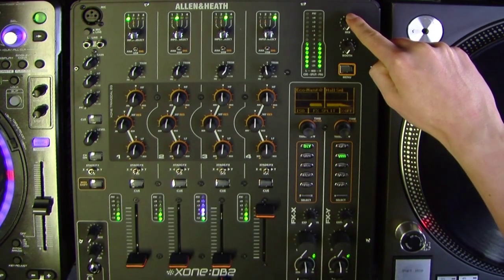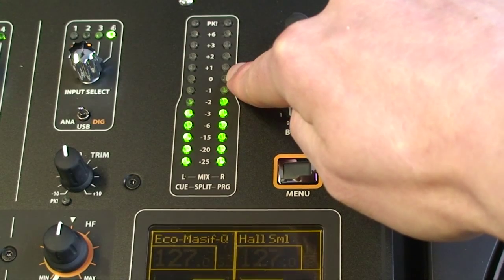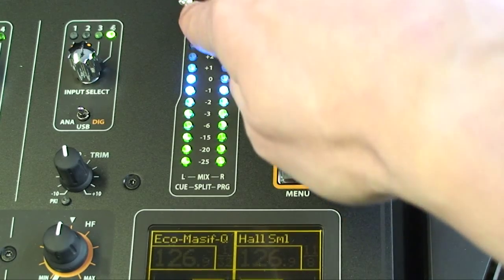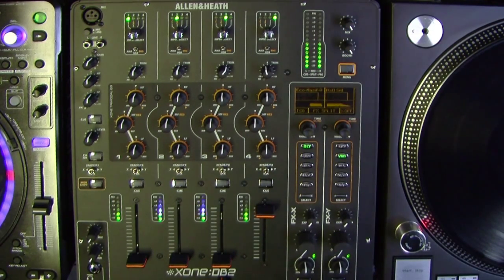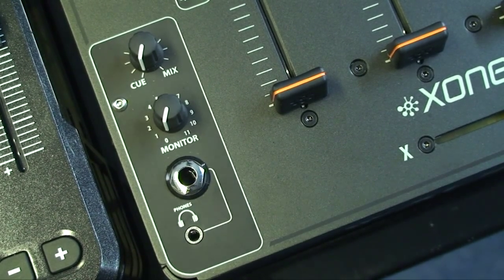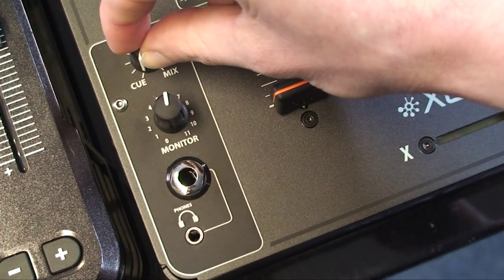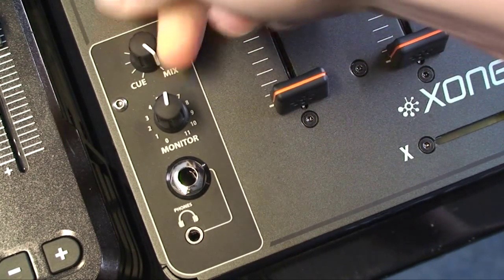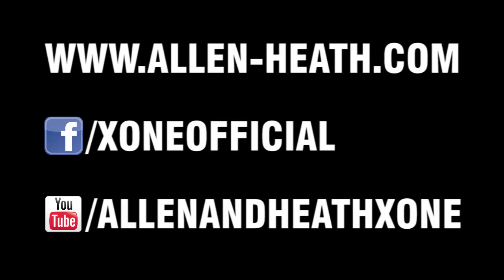Xone:DB2 - Instruction: Master Section & Headphones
MIX MASTER LEVEL CONTROL adjusts the level of the main mix XLR outputs feeding the sound system. This does not affect the monitor output or the meter reading.

On the MIX / MONITOR METERS, the main meters follow the selected monitor source.
The meter reads '0' for an XLR output of +4dBu. The mixer should be operated with these meters averaging around '0' with loudest peaks no higher than '+6'.
In SPLIT CUE mode, whilst a channel cue button is pressed, the left meter will display the CUE level and the right meter will display the PROGRAM (PRG) level.

BOOTH MASTER LEVEL CONTROL adjusts the level of the signal to the stereo monitor RCA output. This does not affect the headphones. The monitor output could be used for a booth monitor, recording or an additional feed.

There are two HEADPHONES OUTPUTS, Stereo 1/4" TRS jack and 3.5mm mini-jack.

MONITOR LEVEL CONTROL adjusts the level of the headphone signal. The head phone level can be further trimmed up or down in level in the Advanced Setup Menu.

CUE / ADD MIX CONTROL pans between Cue signal and the Main Mix output. Turned fully anti-clockwise, only the active Cue signal is heard through the headphones when a Cue is selected. Gradually turning clockwise introduces the Main Mix output to the Cue signal until, fully clockwise, only the Mix is heard.
This does not affect the meters. Split Mode pans Left (Cue) to Right (Mix).